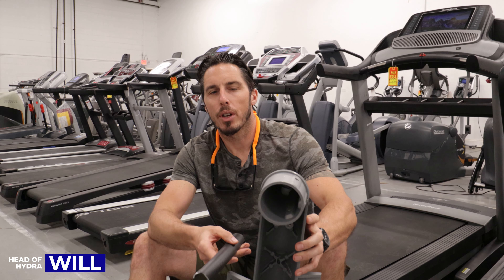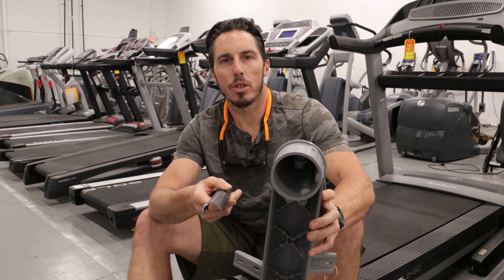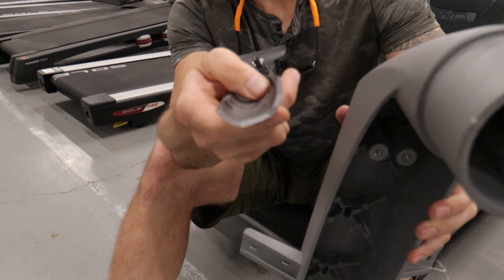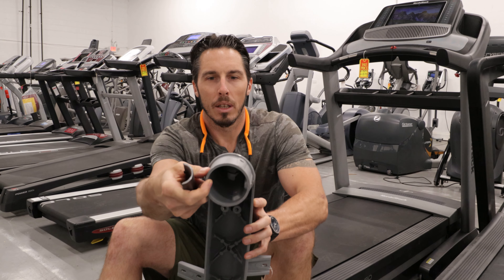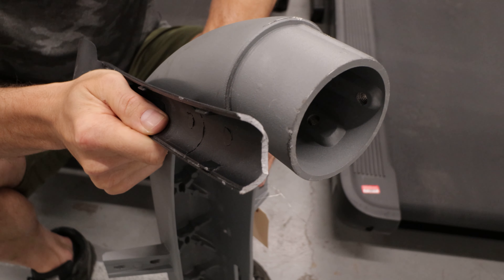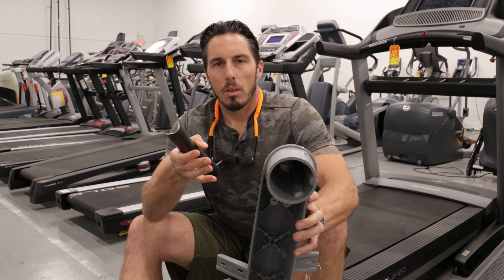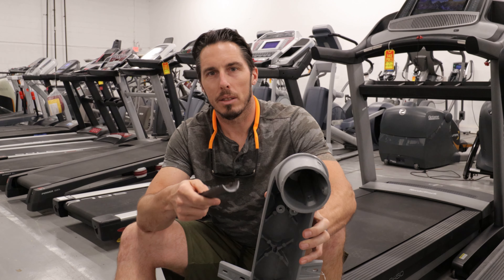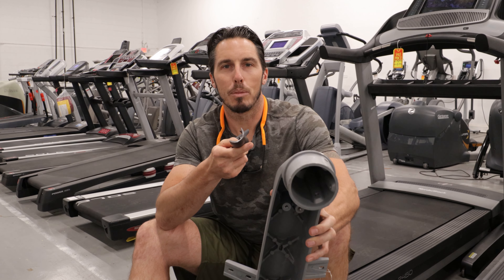Treadmill Quality Matters!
Going cheaper on a treadmill may not be the best option in the long term.  You get what you pay for. Always remember that.

Cheaper treads means cheaper construction through and through, which in turn leads to lot's of things breaking much more quickly! Examples include but are not limited to, thinner treadbelts, less steel material in the frame, and smaller/more fragile drive components.

And with the many ads out there promoting the latest techy features on their new treadmills, tons of people are buying into it and don't realize, "Oh, I just bought a piece of trash!" Much like putting lipstick on a pig! 🐖 Lot's of ads convince people that the techier the machine is, the better. They'll make their machine look flashy and appealing to the eye just to get the customer to ignore the fact that the internal components of the machine are cheap and fragile. Now, not all companies are like this, but it's important to ask yourself before the buy, "Does this nice looking treadmill have good construction? Will it last?" Save yourself the hassle of buying hundreds of dollars worth of parts to repair your machine by getting yourself a slightly higher priced one that is made well.

Location: 6214 Madison Ct. Morton Grove, IL 60053